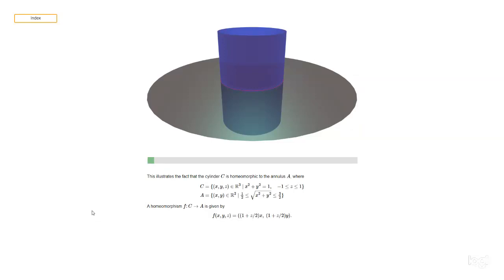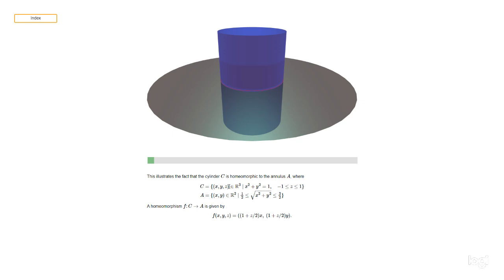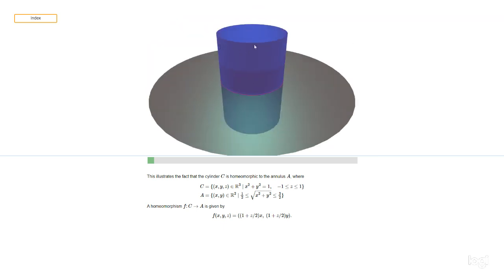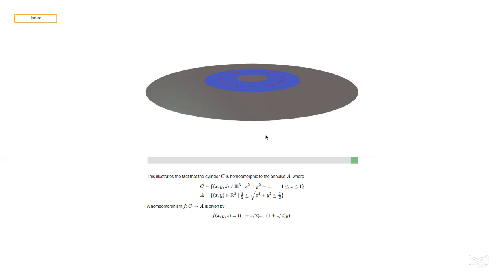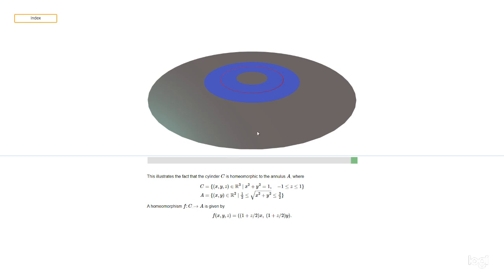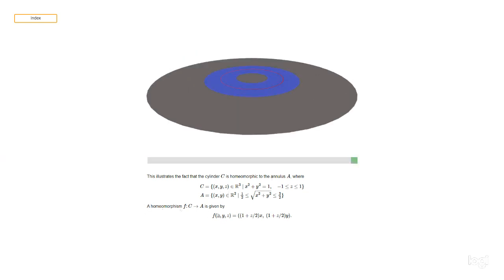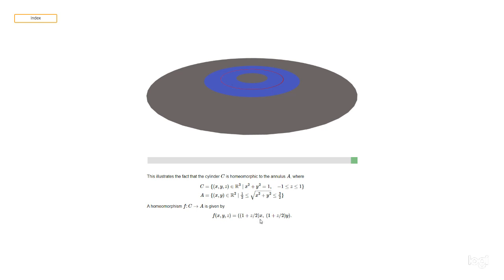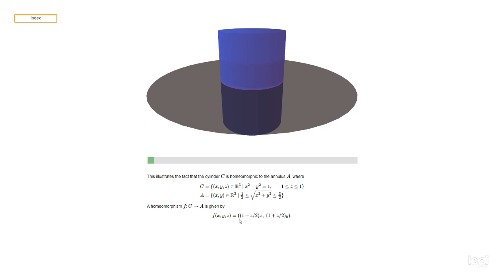A cylinder is homeomorphic to an annulus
This video explains (using pictures and formulae) that a cylinder is homeomorphic to an annulus.